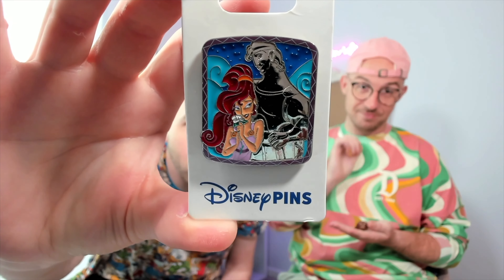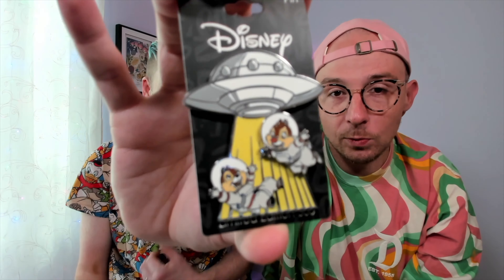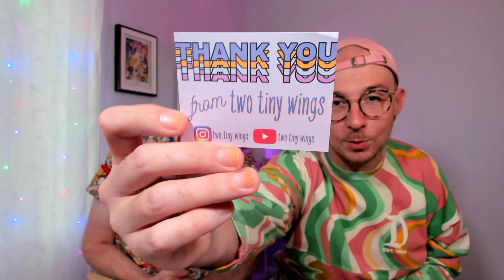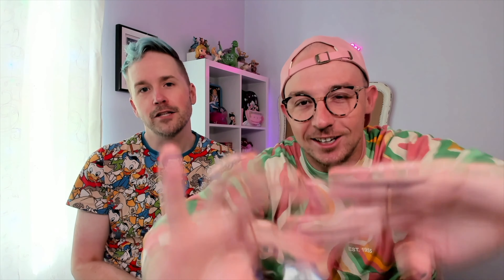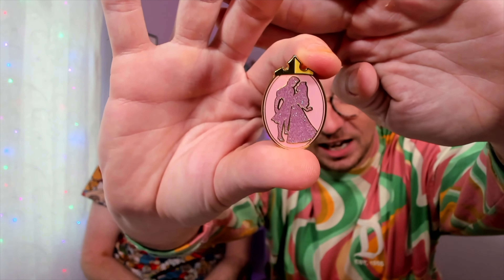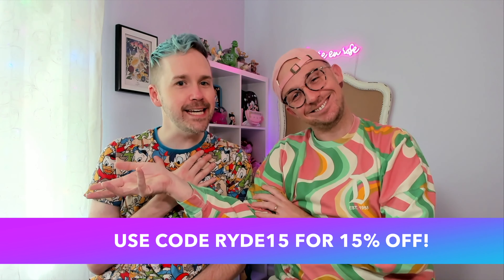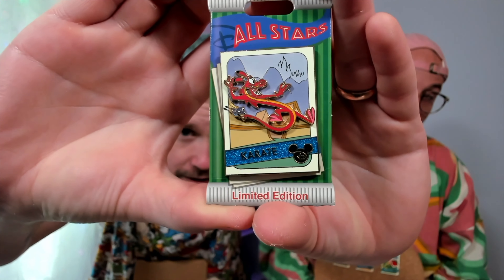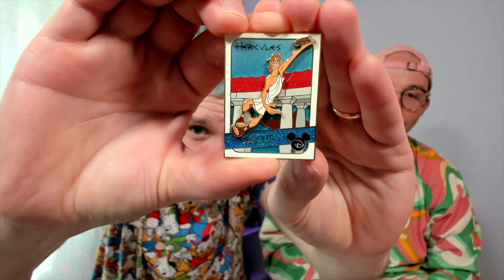Magic Mail Mega Haul Part 2 | HUGE Disney Pin Trading Unboxing | Loungefly Blind Box & Disney Parks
We are back for Part 2 of our Mega Magical Mail haul! We have pins from a @twotinywings Live Sale! as well as some other purchases and goodies. Don't forget to check out this amazing eBay store

Do yourself a favor and check out PIXIE DUST APOTHECARY. These candles are like the modern equivalent of the Great Movie Ride. May she rest in peace.

Curious? We are Derek and Ryan. We are married teachers who also happen to be actors and Disney pin collectors. Derek teaches theatre. Ryan teaches Kindergarten. Any questions? Want to book us to give our opinions on something we are not qualified to have an opinion on? Or OFF WITH YOUR HEAD!